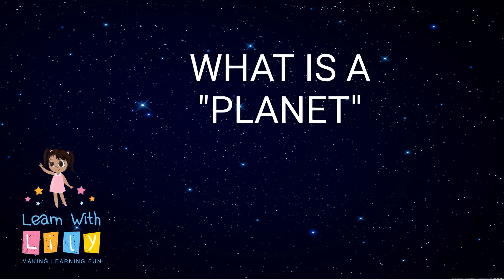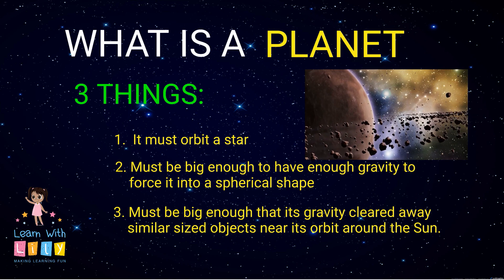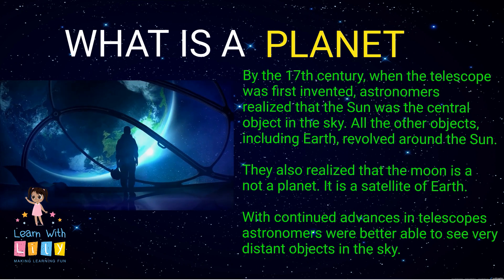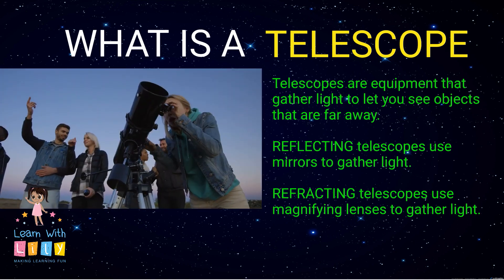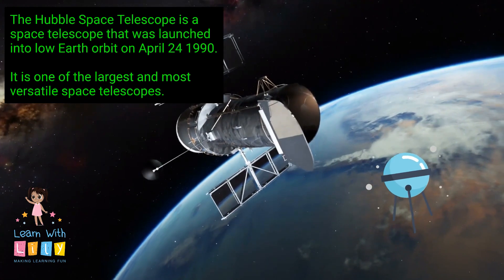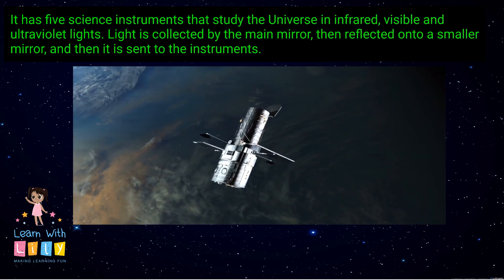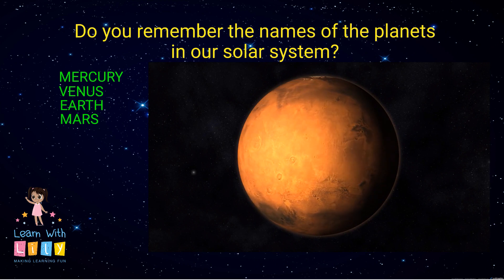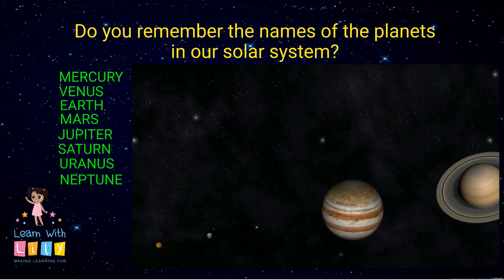Planets for kids - What is a telescope? What is a planet? Hubble Telescope Facts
Planet facts, what is a planet, what is a telescope, who invented the telescope? Learn facts about planets, telescopes and astronomy!

Learn With Lily! Safe, educational videos for kids. Learning videos for toddlers and children. Learning videos for preschoolers.